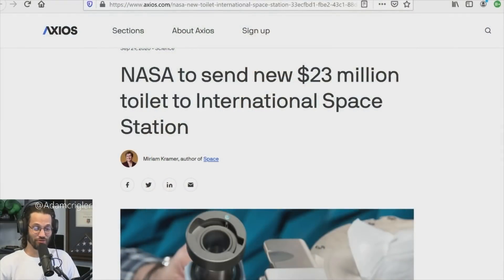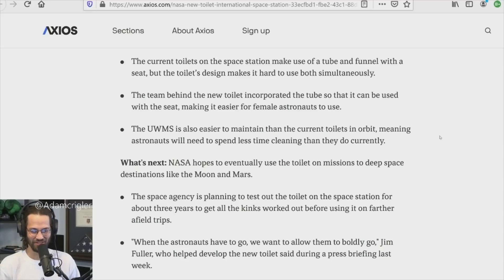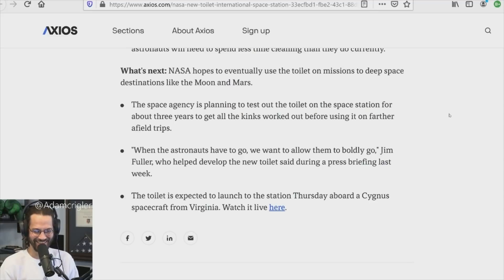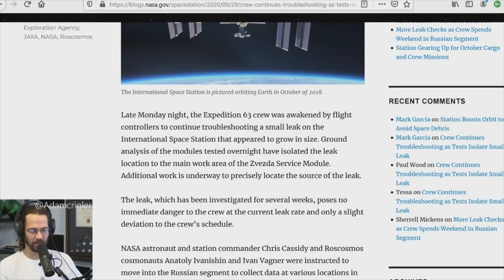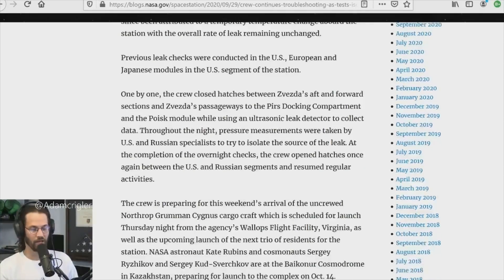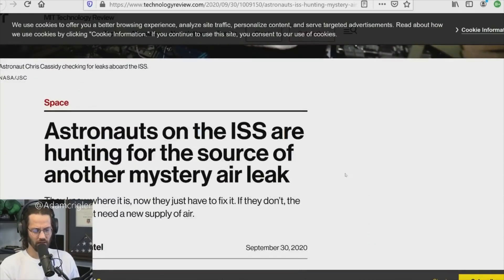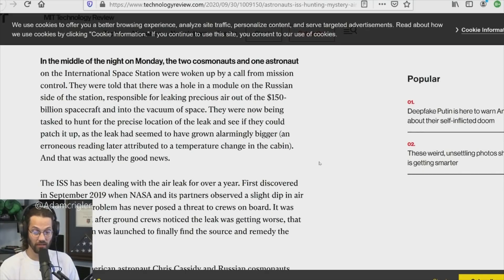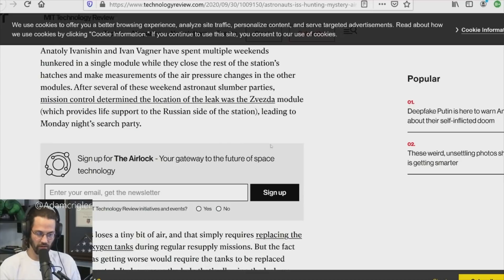$23 million space toilet, ISS news.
How expensive is it to use the loo in space? Let alone #2.